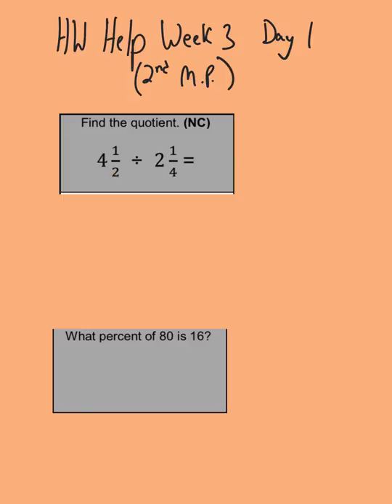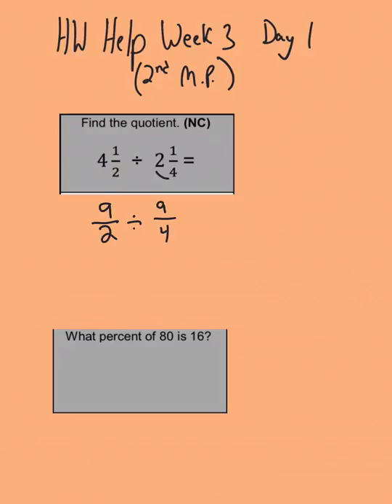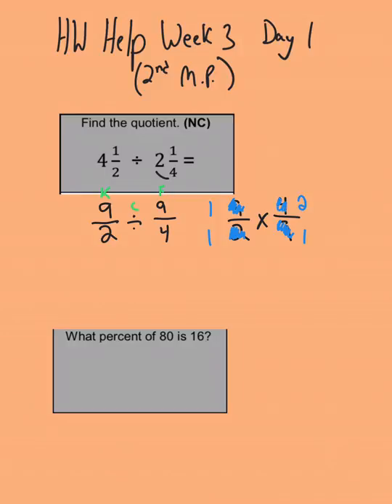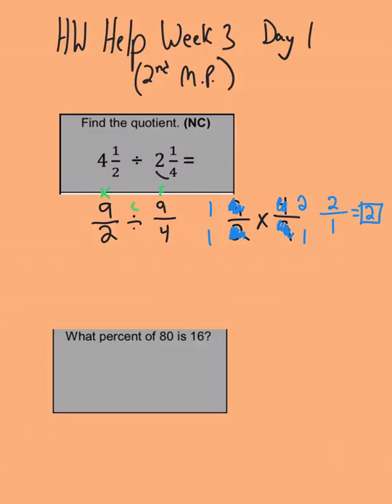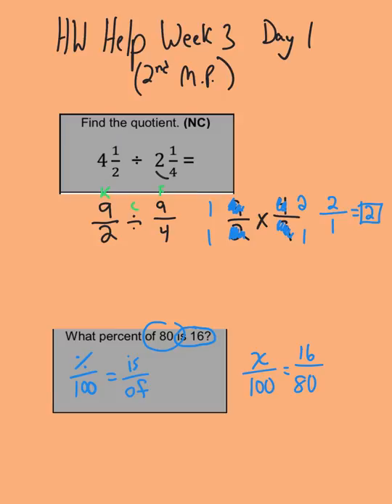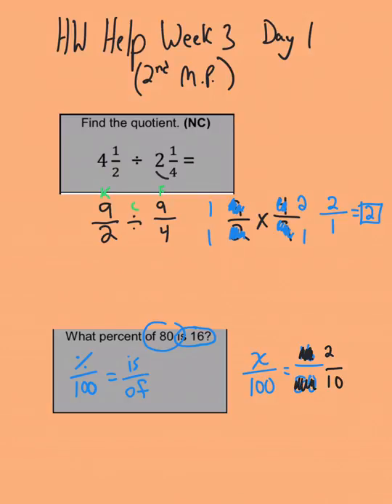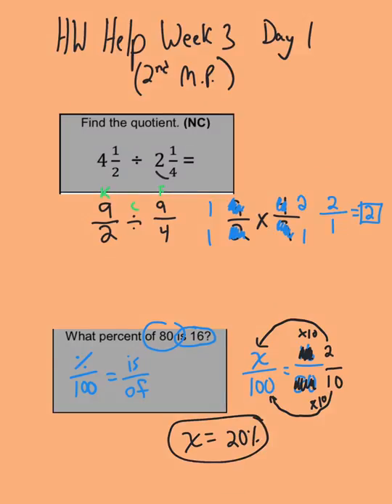Hw help week 3 (2nd mp) day 1